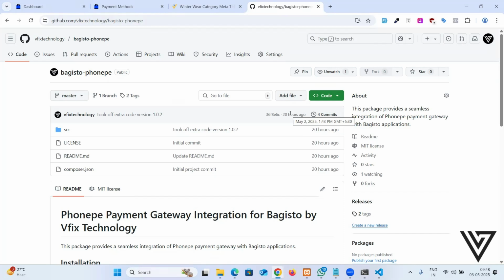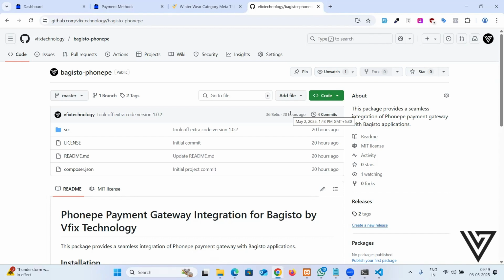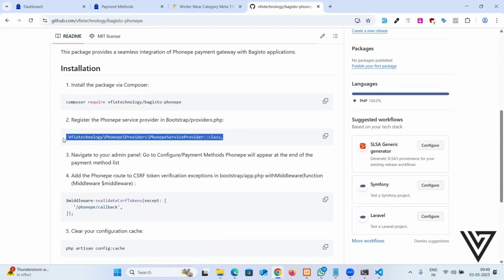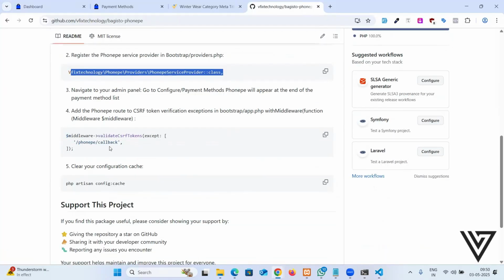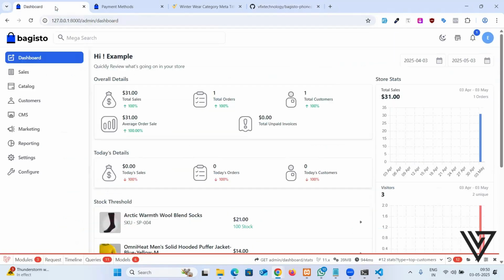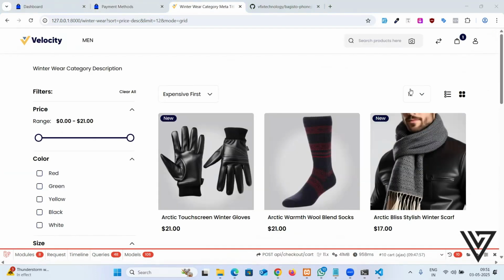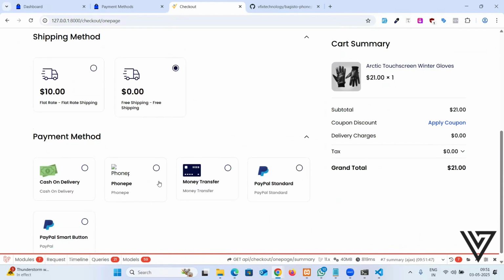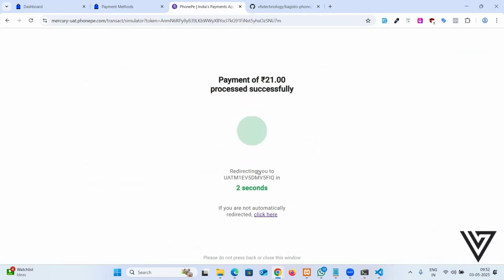Bagisto PhonePe Payment Gateway Integration FREE Package | Step-by-Step Guide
Download and integrate our FREE PhonePe Payment Gateway in your Laravel-based Bagisto store. This beginner-friendly tutorial walks through every step from installation to testing.

PhonePe UAT Testing

Laravel Bagisto 2.2/2.3 Compatible

🌐 Website development & digital services available.